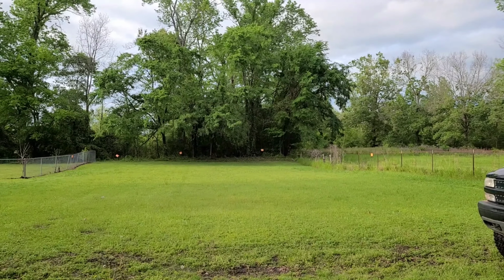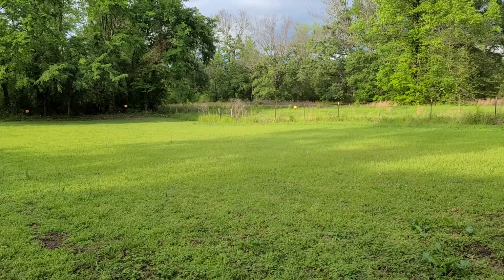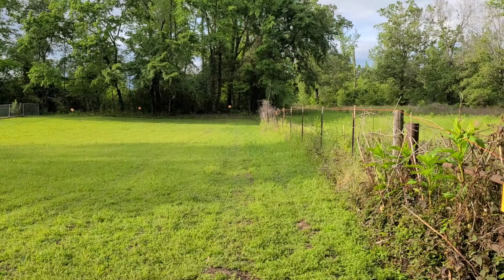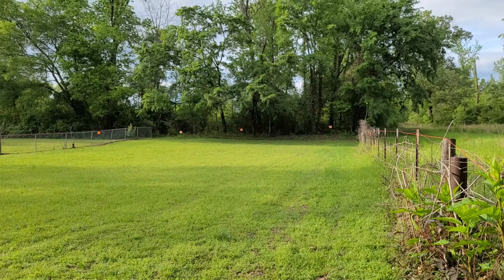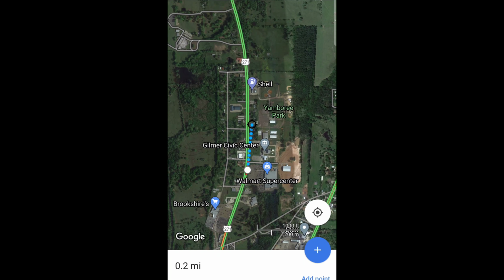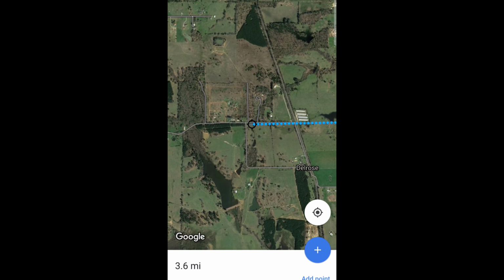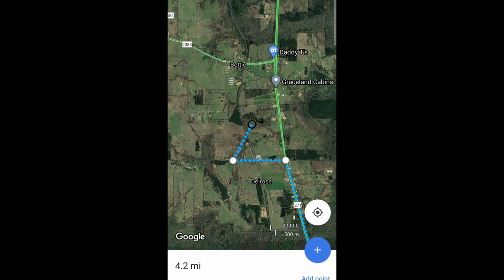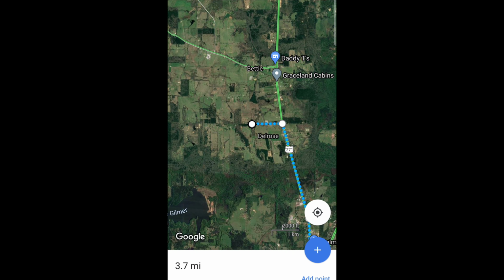(SOLD) Bear Rd property (for sale) Gilmer Texas (fantastic location)